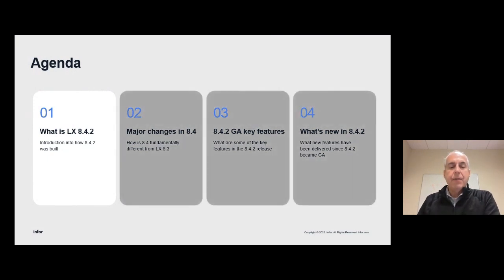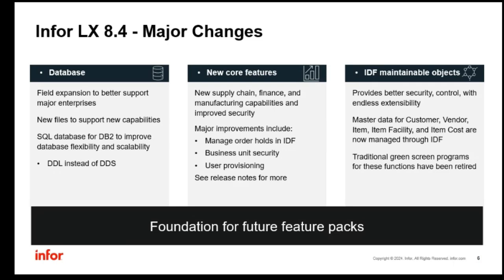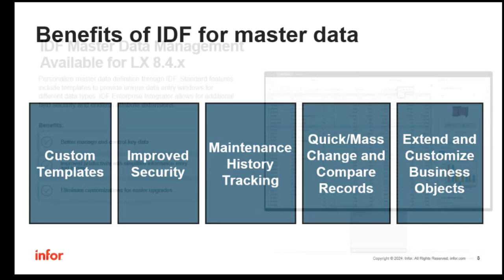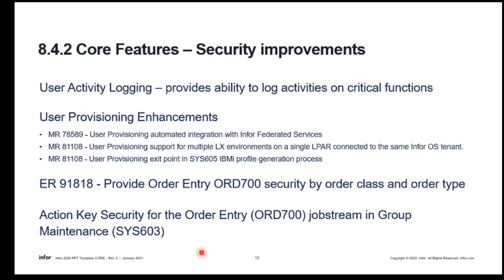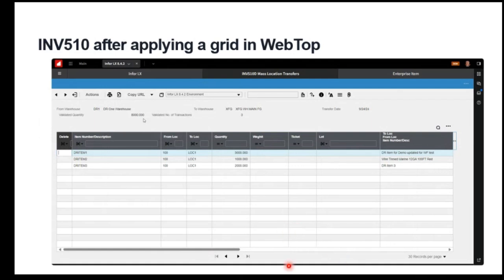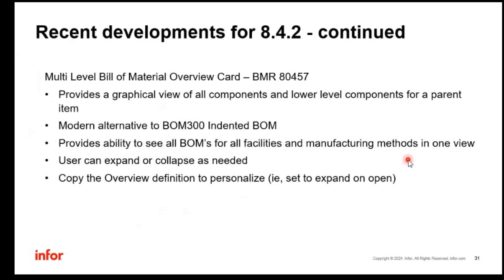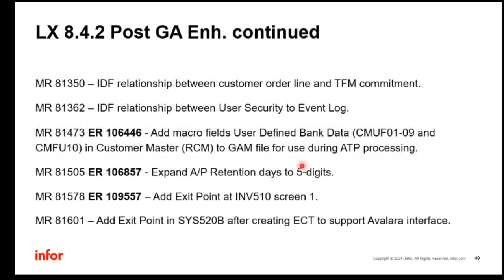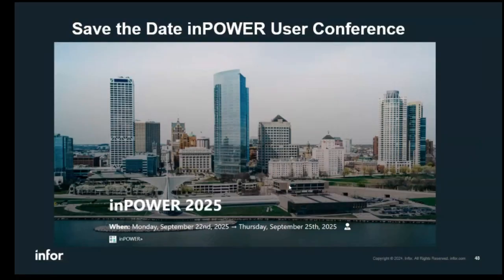What’s new with Infor LX 8.4.2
While LX 8.4.2 was released last year, we have been busy developing new features and capabilities that have been delivered on top of 8.4.2 and now available as patches. Join this session to learn about some of the new enhancements we have delivered and others that are in the works.